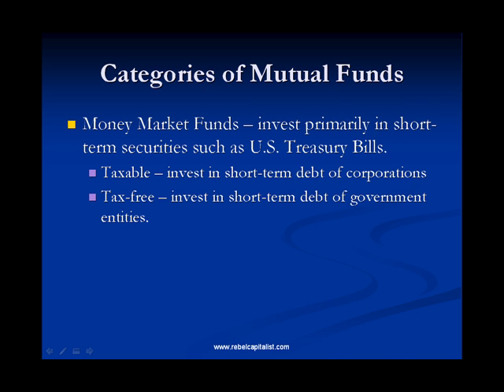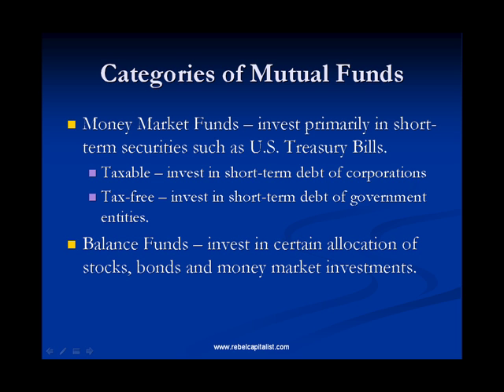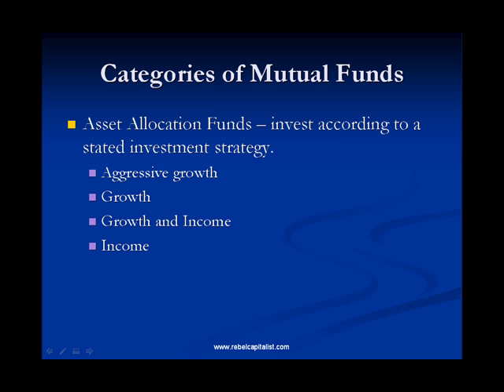Mutual Fund Basics - Part 2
Basic information on Mutual Funds (Part 2 of 2).